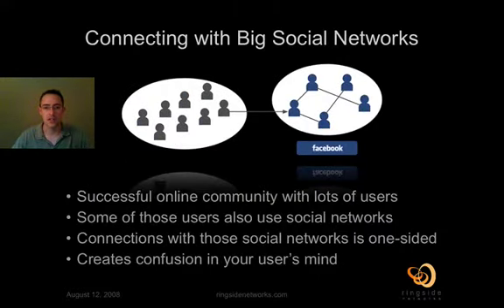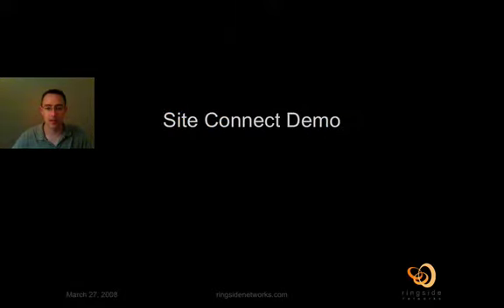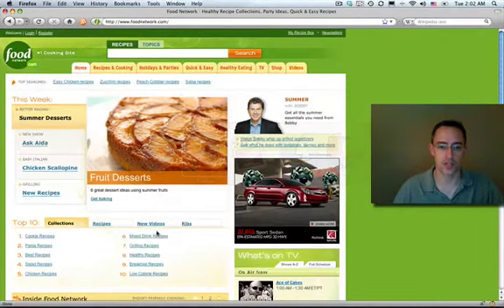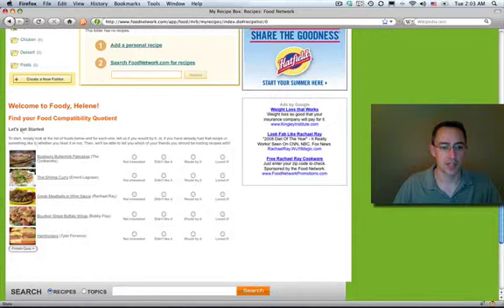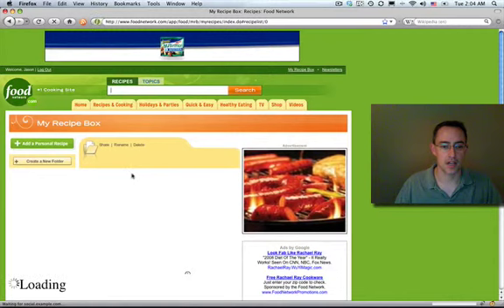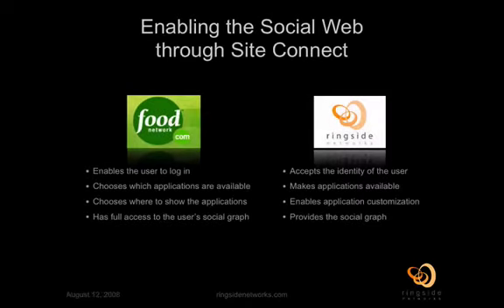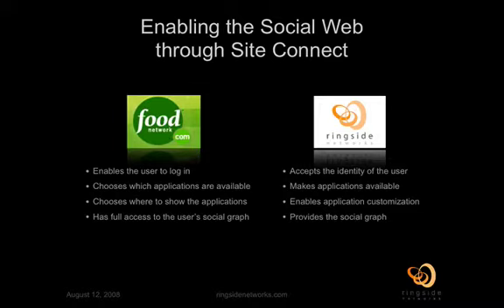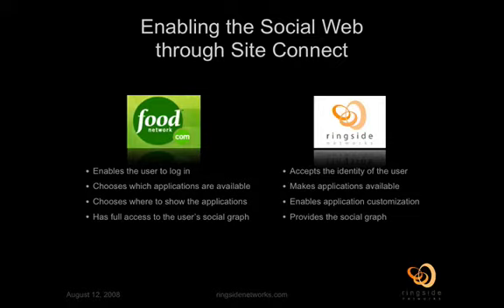Ringside Site Connect Demo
Mock-up demo of using Ringside Site Connect to socially enable a web site.